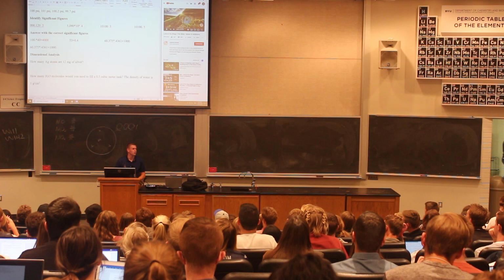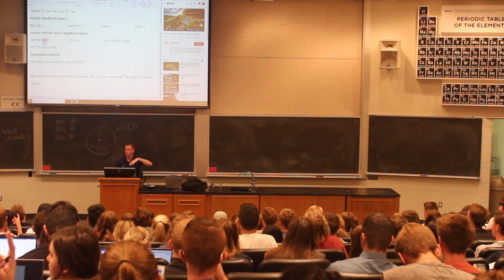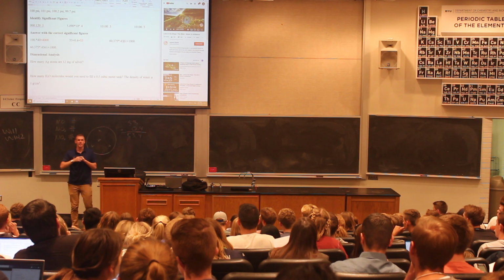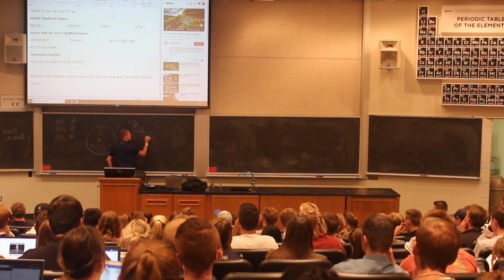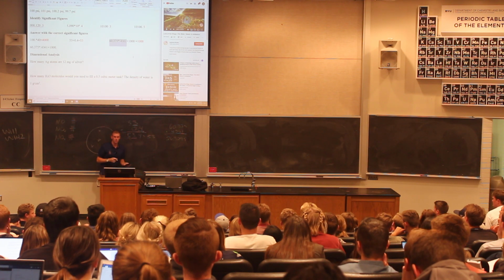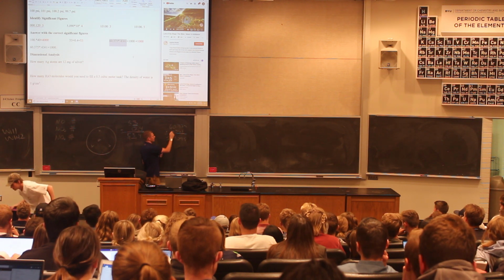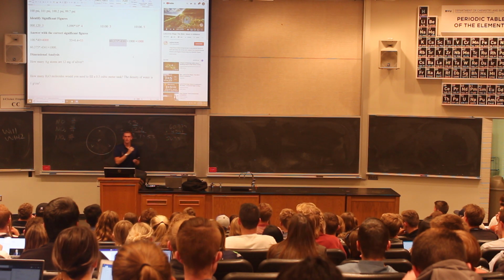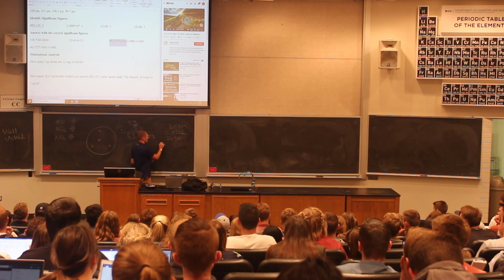Fall 2019 Chem 105 Exam 1 Review (Part 3)